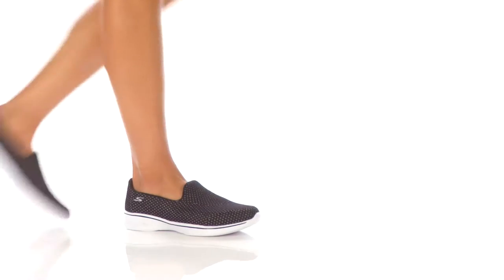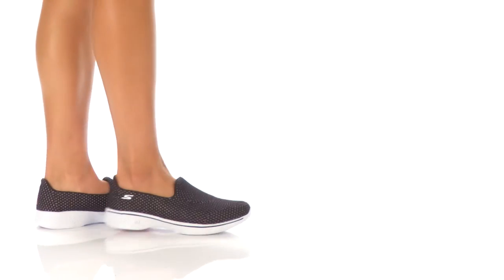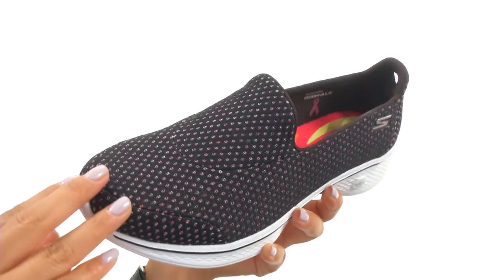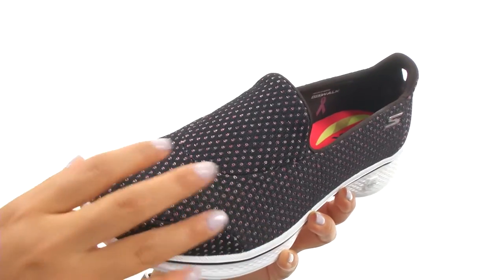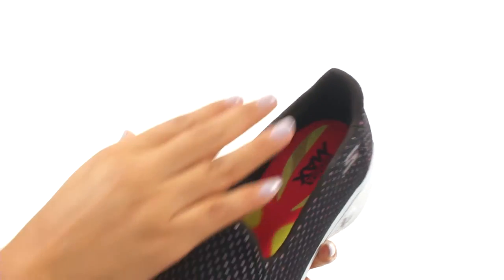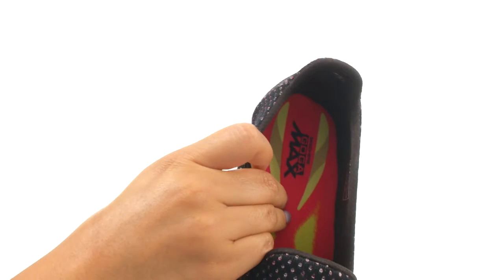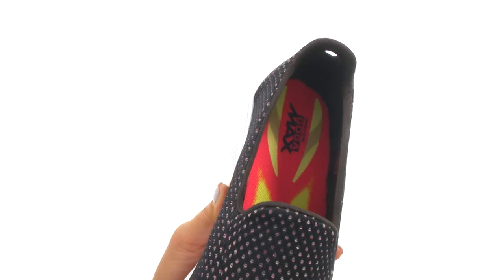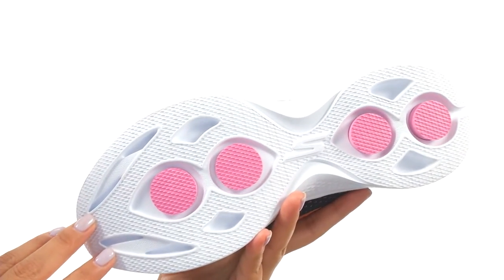SKECHERS Performance Go Walk 4 - Empower SKU:8766492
Take strides in the Go Walk 4 - Empower to show your support in the fight against breast cancer.
Breathable mesh upper expands with the foot as you walk.
Quick-Fit Portal at heel for an easier on and off.
Cushioned, breathable Goga Max® foam insole features an antibacterial, odor-controlling treatment for a fresher in-shoe feel.
5GEN® midsole cushioning provides high energy return with each step.
GO Pillars midsole and outsole technology supplies anatomically correct arch support and shock absorption.
Multi-directional traction outsole.
Imported.